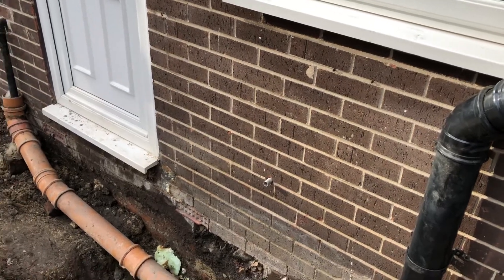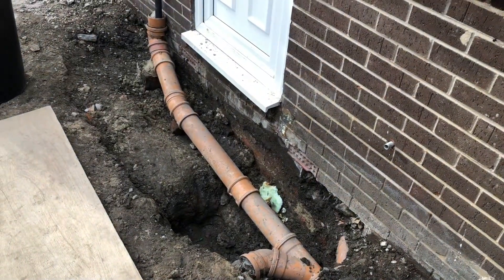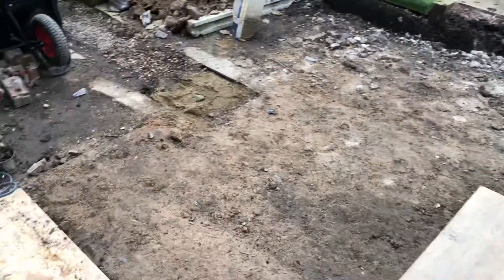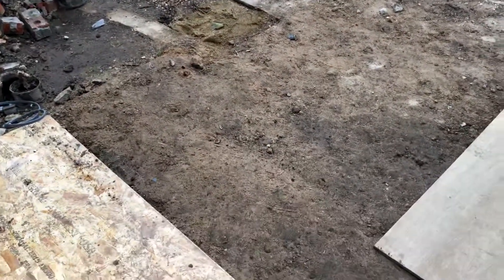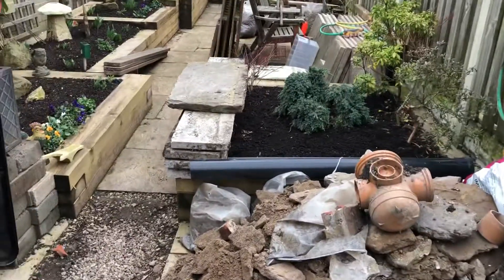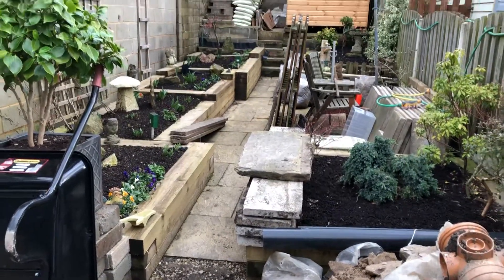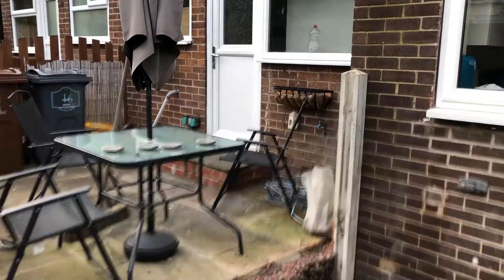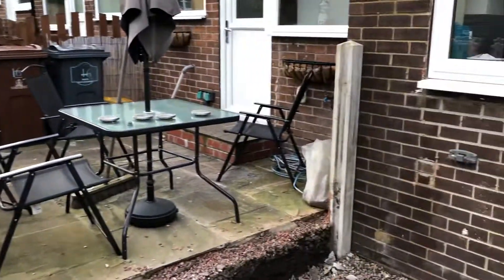New sun room preparation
Preparing the ground for the sunroom to be built